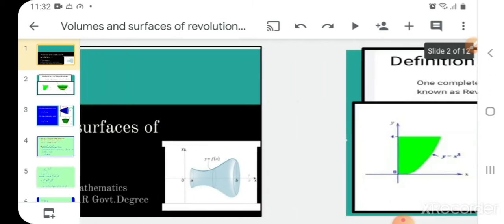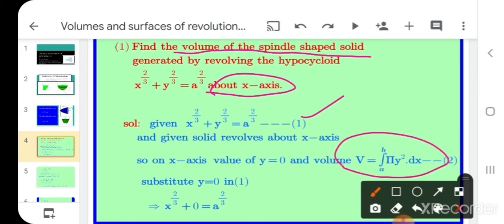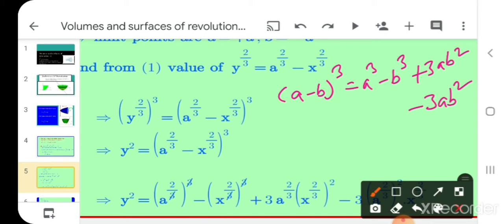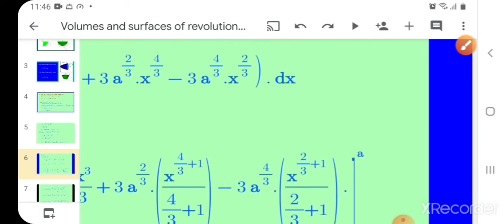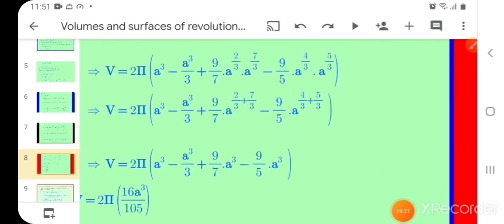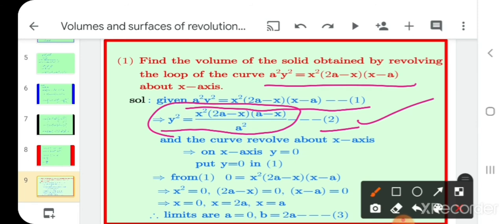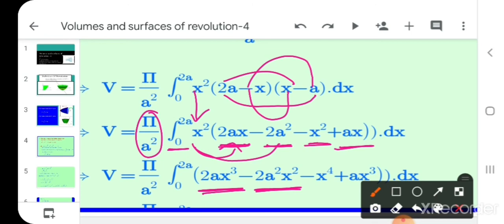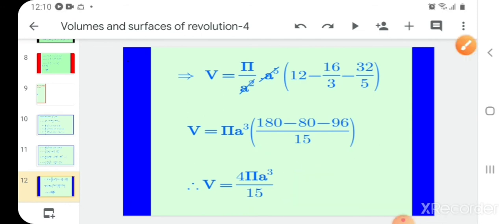Volumes of revolution 4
Volumes of Revolution.  Volumes and Surfaces of Revolution.  B.Sc Semester 1.  Integral Calculus.